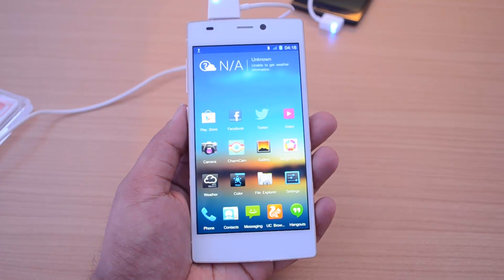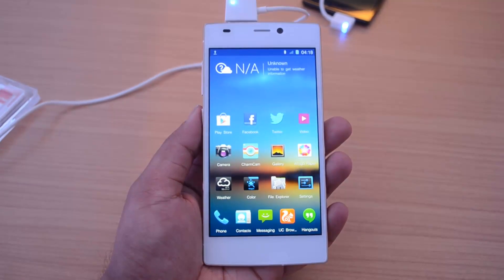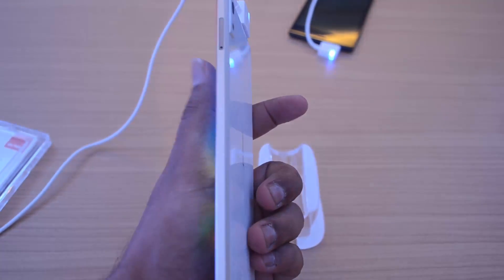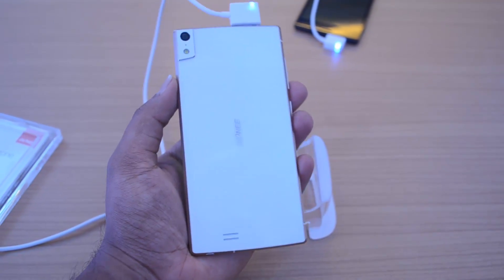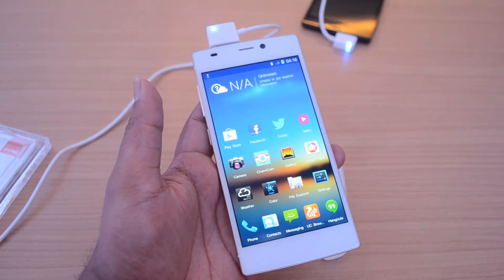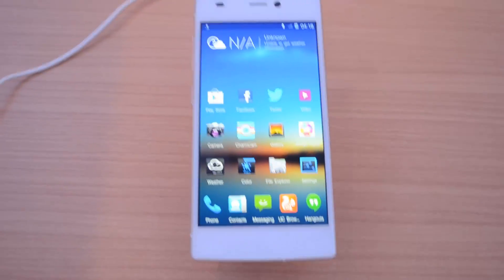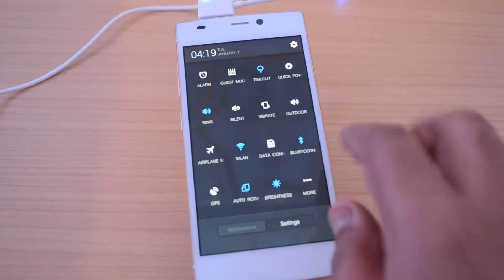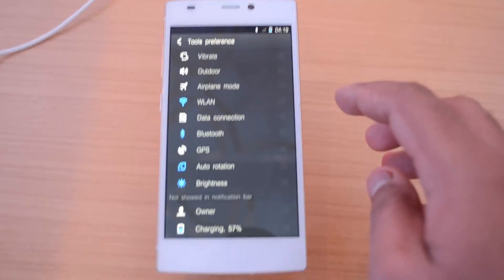Gionee Elife S5.5 (White and Gold) Hands on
A quick look at the white and gold variant of Gionee Elife S5.5 Android smartphone